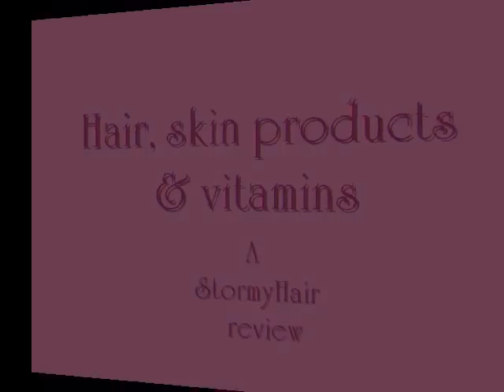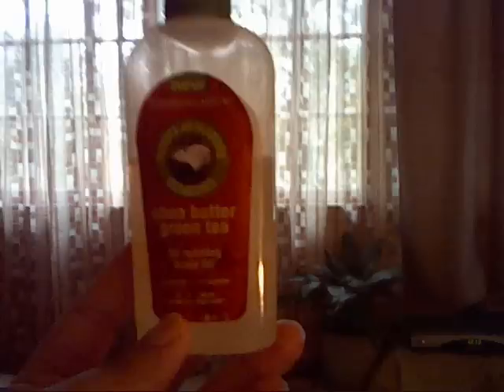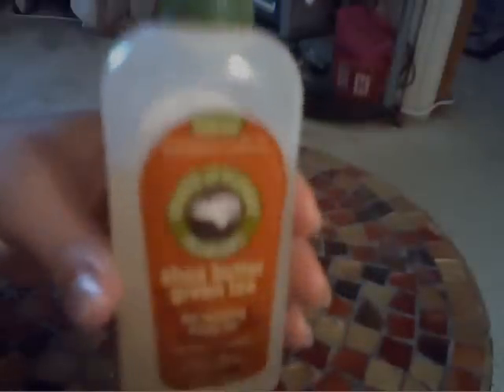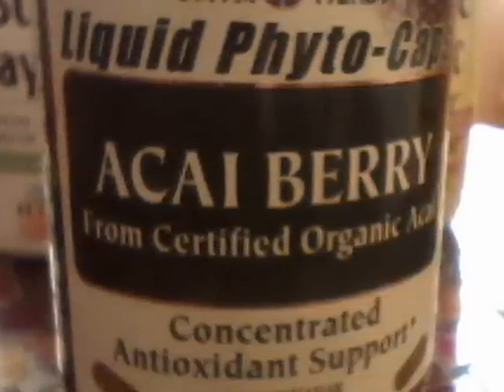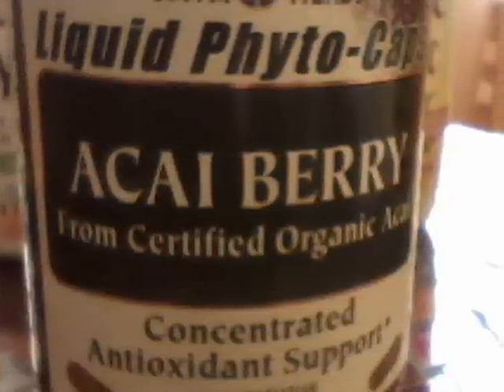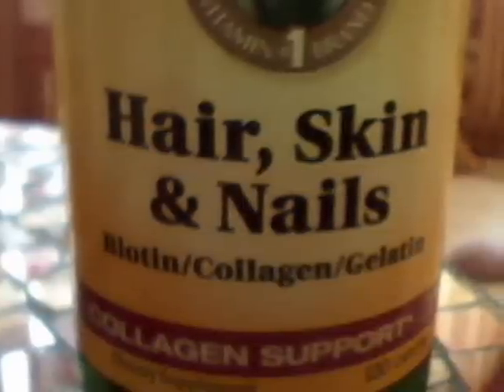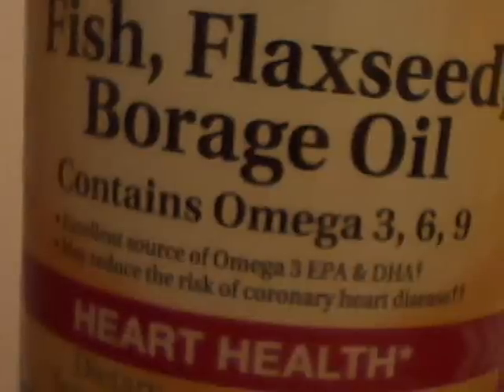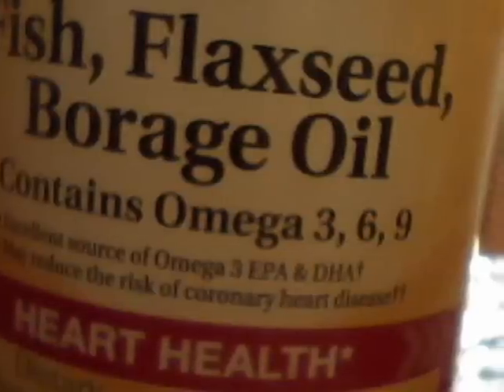Hair, skin care, vitamins product review 101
StormyHair bringing to you a new review video on some more products that I highly recommend for beauty and overall health. Make sure to consult your physician before adding any new products to your internal regimens.
 Happy thanks & Merry new year!